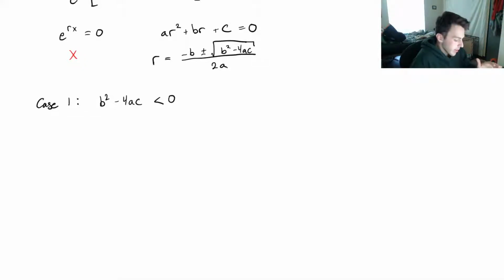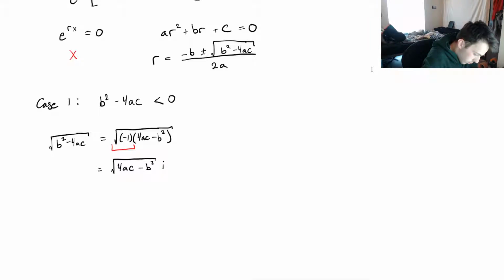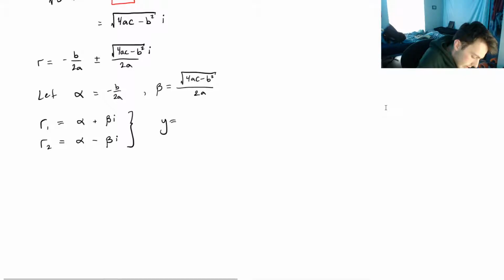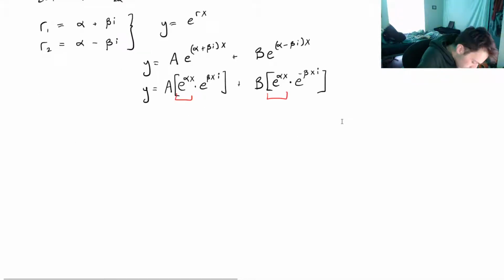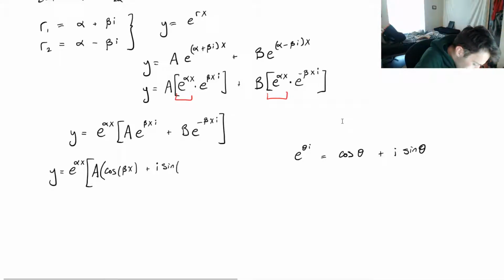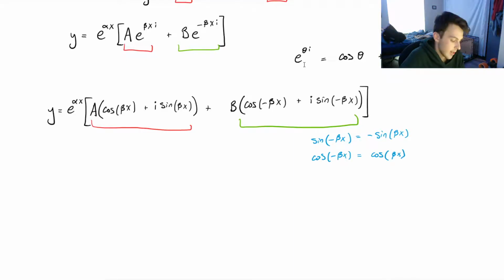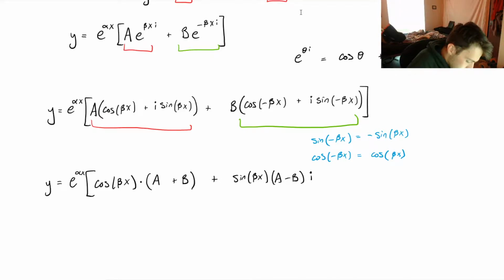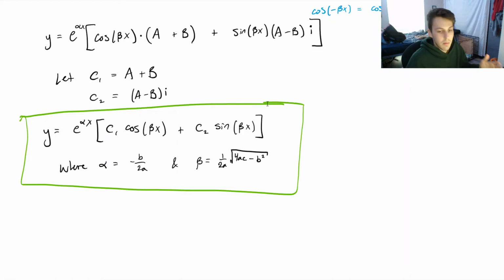Solving ODE with Auxiliary Equation - Complex Solutions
In this video we take a look at how to solve an auxiliary equation when it gives us two complex solutions.